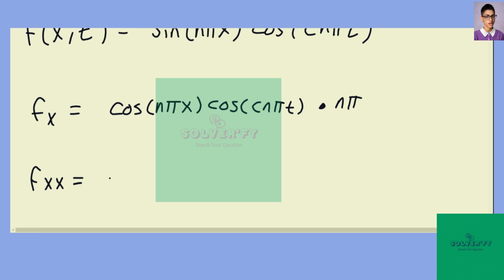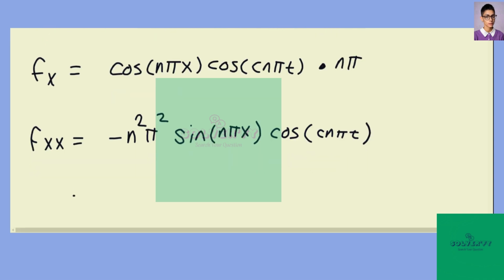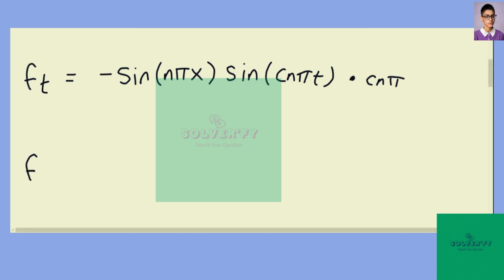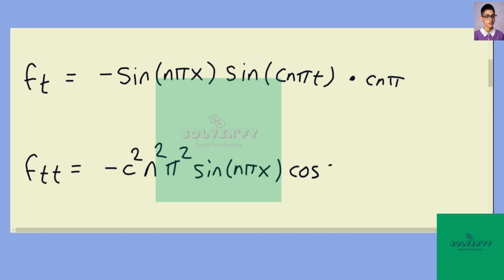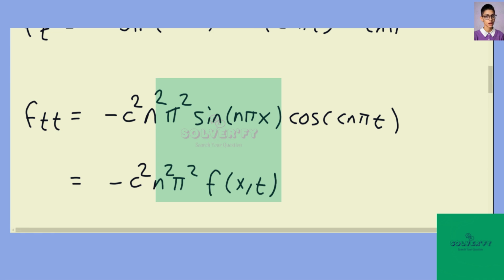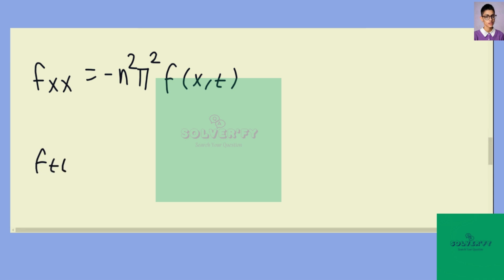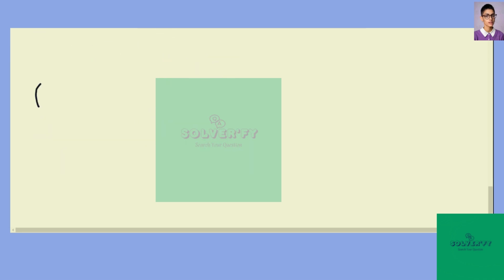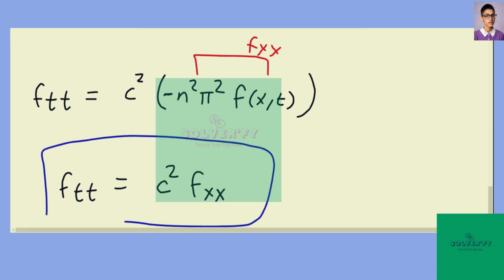[Physics] Prove the optical theorem, which relates the total cross-section to the imaginary part of